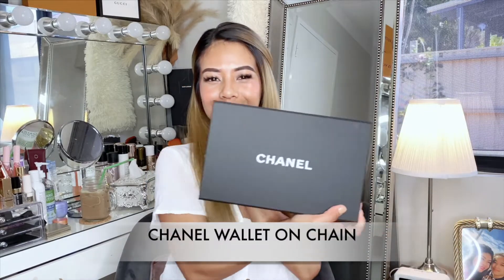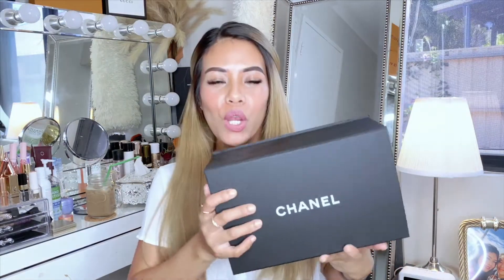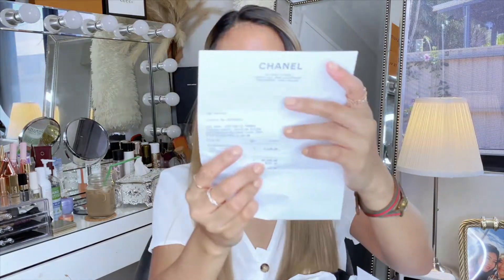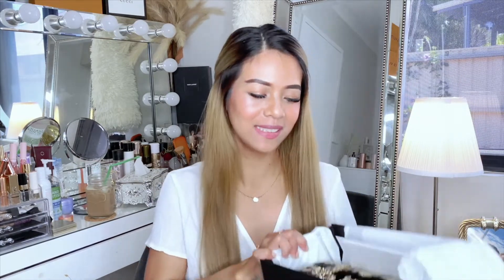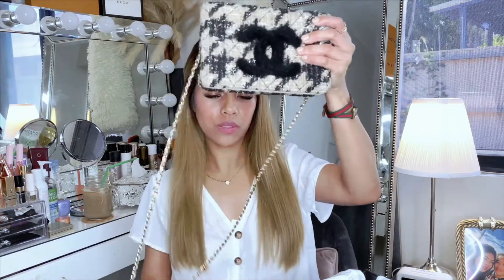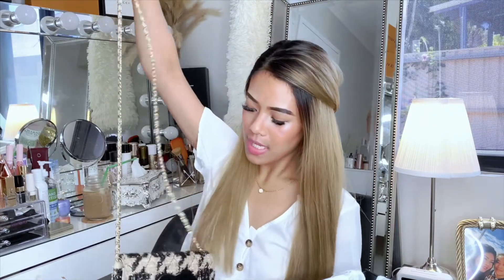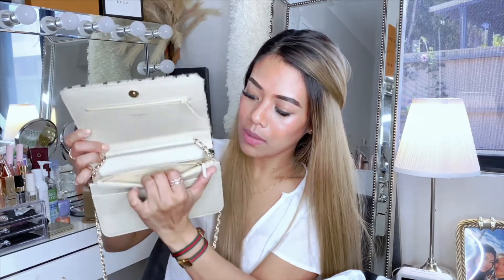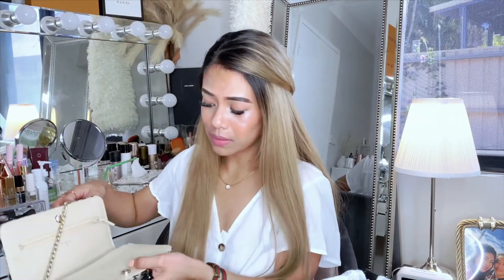MY FIRST CHANEL Wallet on Chain / Unboxing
Buying my first Chanel Wallet on Chain!!!

This has been my longest dream to ever own a Chanel Wallet on chain.. It took me forever to decide to get the first style. This design took my breath away when I saw this on Chanel 2019 Winter Collection. I have been longing for this last design made by Karl Lagerfield. The fashion show was emotional. It was Cara Delevigne  who wore it during the entrance of the fashion show. I feel honored to own this design considering it is out of the Market already.